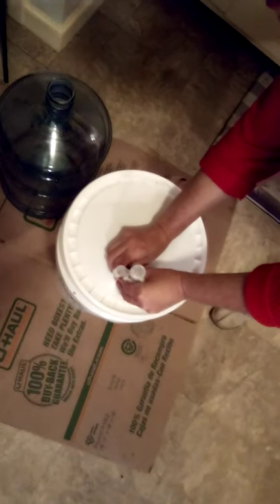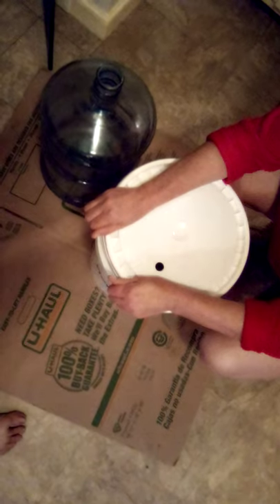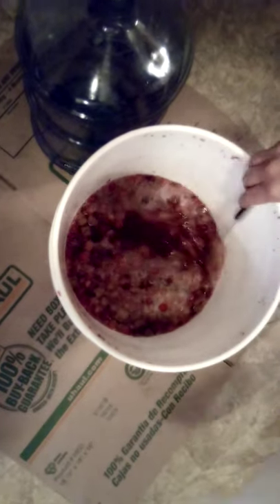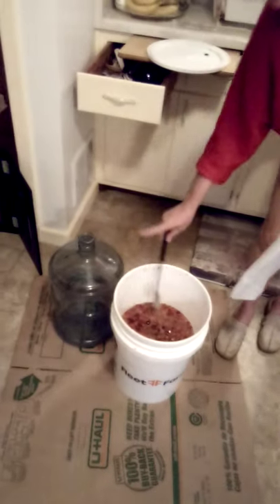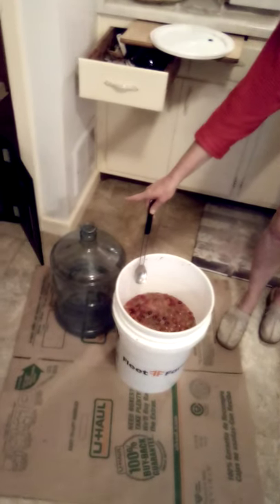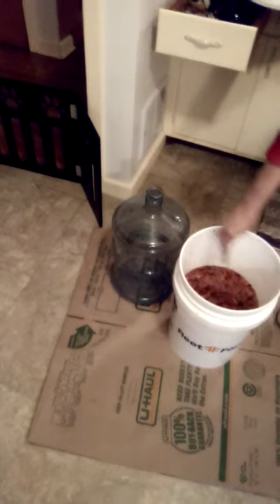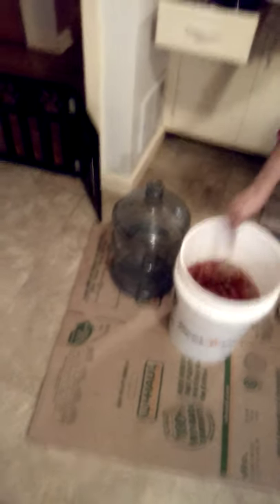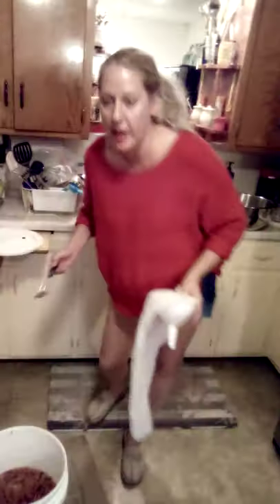Rhubarb Berry homemade wine - initial filtering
Second batch to the first time wine making series, the initial filtering of removing the fruit mash.  A couple of things to note which I don't think I mentioned in the video series.  The rhubarb in the mash I did put in the freezer for a couple of hours to get them partially frozen and added them to the gallon size bag I had the other frozen fruits in the thought was that freezing them first before adding them to the berries would soften them up for juice as they thawed.  We did leave the fruit mash in the mixture for 9 days instead of 7 with the first batch of the video series as I thought a couple extra days for the harder fruits to soak in there would yield all the juice out of them, the results seemed to be accomplished in doing that.  Odor during first few days of the mixture when we first combined everything... we thought we did something wrong, there was a sulfur odor coming from the CO2 that went away after about 3 days and must be something the wine just releases early in the process, after a few days it smelled like fruit wine something people may want to be aware of it creating your own batches the sulfur smell in the CO2 vapor I believe is normal as it went away in a short time, if you smell it after that though something else might be going on with your batch... not sure this is just my experiences with this.  Sweetness upon trying this, I kept thinking I need to add a full 8 pounds of sugar right away when I mixed this up, I did 6 pounds depends on how sweet you want it, I feel the 6 pounds is semi-sweet wine to someone who drinks wine, to someone who is not a wine drinker it might not taste sweet at all (I think people who have gone to wine tastings will get this comment of mine).  The goal was to have it be a dessert wine, and to achieve that with these tart type fruits in the mash I think putting the whole 8 pounds in is the way to go, it's sweet with 6 pounds but not to the point that you'll say it's sweet with the 6 if that makes sense.  I don't like dry wines so if you do then probably other people who are trying to achieve that are better videos, with the ingredients and the fruit selection on this one I was hoping to achieve what I consider a true homemade wine flavor, so far what my idea of what that is has been achieved... we aren't at the final wine glass yet though.  It does have a "Rhubarb Berry Pie" flavor to me as I mentioned in the video, but I feel more sugar to the full 8 lbs. would of made that more so, I probably won't add sugar after the fermentation since it is good as is, but next rhubarb season if I make it, I'm going for the 8 lbs. minimum with it.  It's probably too soon to judge exactly how the end flavor would be, I don't think I can assume that it'll become more or less sweet because sugar consumption is happening in the fermentation process, there was a lot of juice coming out of the rhubarb pieces in this step so after that all sits for awhile it could change it's flavor still that being stated I wouldn't of wanted to do even a cup less of sugar.  To see more details on the initial filtering process we did that can be seen in the initial filtering video of the first batch we did this season with concord grapes and blueberries, I didn't repeat some things that were in that video of our process just added this one mostly so people can see how the wine looks at this point for those following along.  I decided I was going to try to include some sort of social message to my videos or in the description this ones based on a conversation I had with someone over the weekend, we all everyone needs to start looking out for each other when we can it's getting bad now for some people, that particular conversation was in regard to how people are treated but there are lots of things we can look out for each other with and in simple ways if we think about that.  Return of an old fashioned mentality of women specifically that we want things to be good for all of us, I feel could change a lot of things around with how people especially women are being treated in this era, I thought of this when one woman told me over the weekend, "You know we all used to pool together with this" it was something small but it made a point to me, it wasn't a money thing but more involving joined effort.  When things become bad for someone, it doesn't make things better for anyone else, actually what it often is is the start of a trend... I hope people remember that.  I listen to what people have to say, especially ones who seem to have their heart in the right place and have been here in this world longer than me.  A "progress report" video will follow this, just a short one which I do after the transitional points with the batches, it's already videoed I just need to upload it when the day slows down.